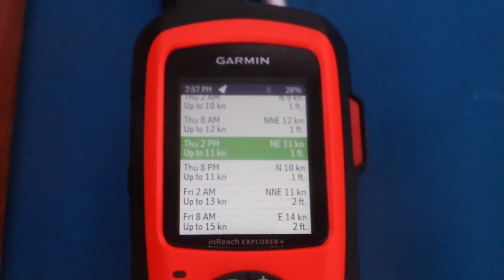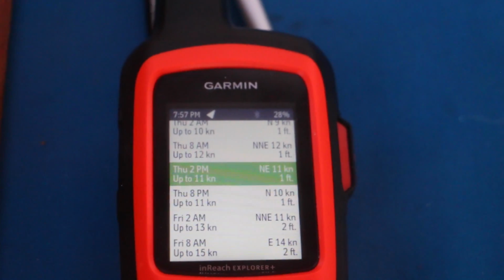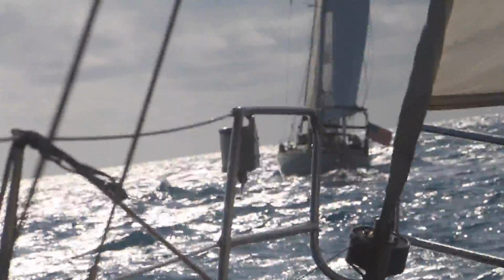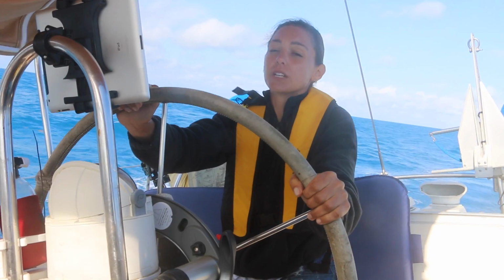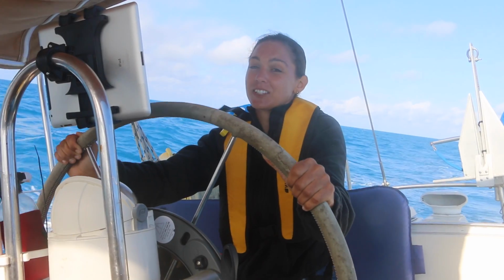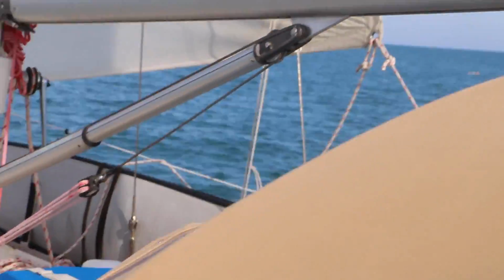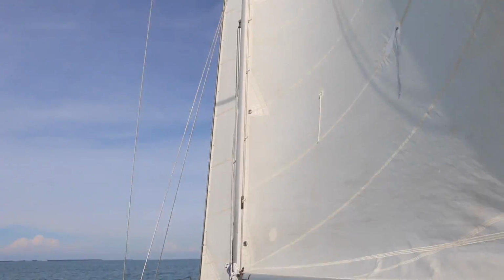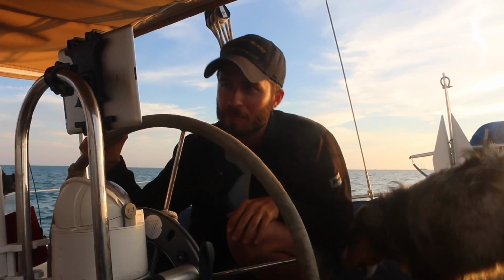40] MEDICAL EMERGENCY AT SEA | Abandon Comfort – Sailing The World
Huge thanks to S/V Colleen for the pictures!!

**Want to support us without costing you anything?**

USE THIS LINK EVERY TIME YOU SHOP ON AMAZON
(Bookmark It!)

[FAQ]
What navigation software do we use on our iPad? Navionics & Bad Elf GPS (As GPS Backup to our 3G iPad's built-in)

What's that solar generator thing? Goal Zero

[CAMERA GEAR]
VO MIC
ORANGE FLOATY THING (Hard-drive)

A DREAMERS MUST READ
DREAM DESIGN & FRUGALITY
MUST READ BEFORE BUYING A BOAT
GO SMALLER, GO NOW
FUN & EASY SAILING READ

Distant City Light - Cold Shiver
Follow our playlist to listen to all songs featured in episodes

With Love,
Ryan & Kelsey